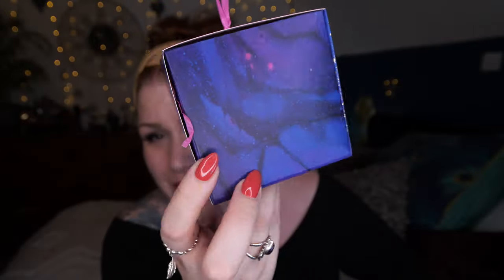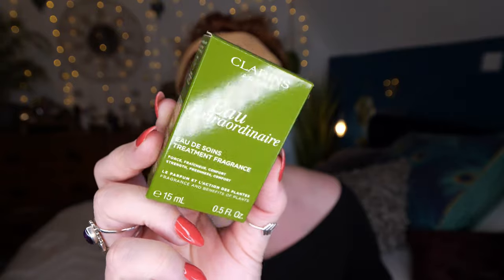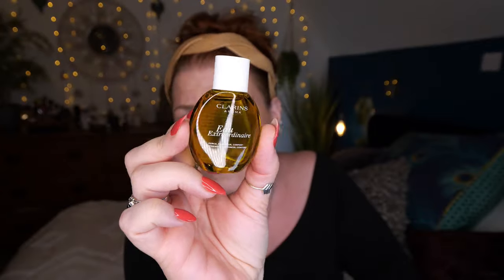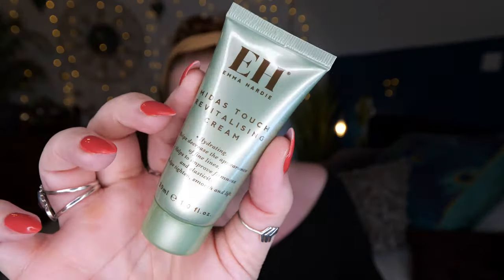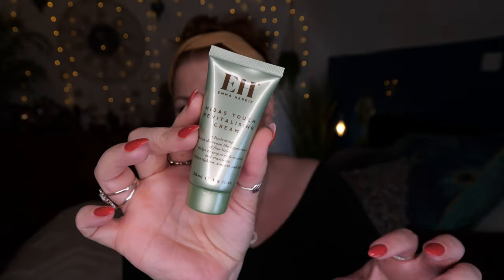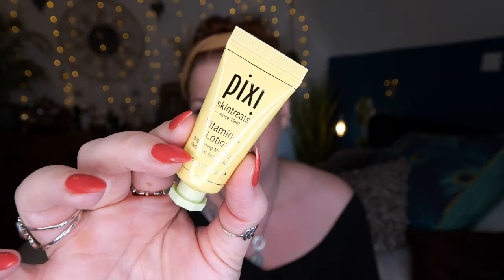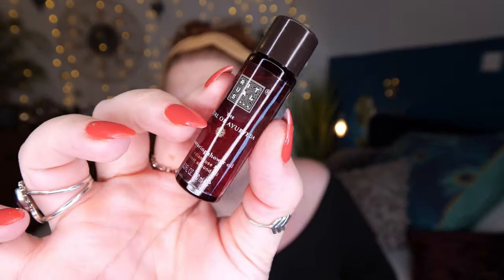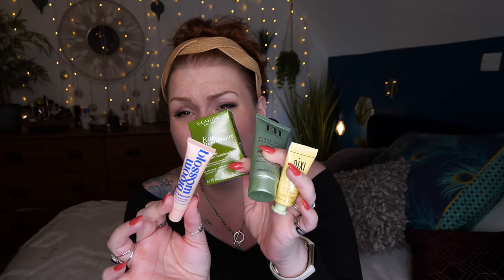*NEW* NEXT CHRISTMAS HEAD TO MISTLE-TOE BEAUTY BAUBLE UNBOXING | £15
"Spread some festive beauty cheer this Christmas with our Head to Mistle-toe Beauty Bauble, worth £45.50. Packed with five hero products from some of the best names in the business, treat yourself or a loved one to a self care session so you can preen and pamper yourself ready for festivities, new year and beyond"

Next 2023 25 Days of Beauty Advent Calendar (Worth Over £355)

💰Money off Links & Subscriptions:
*Bath & Unwind* Recieve £10 off a £30 spend with your 1st purchase
*Happily Ever After Book & Pamper Subscription* for £3 off your 1st box